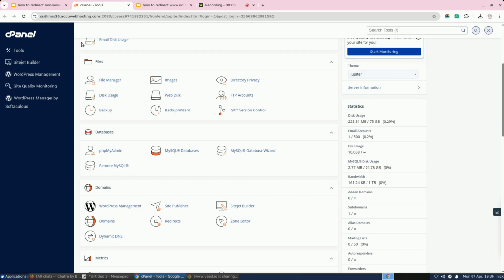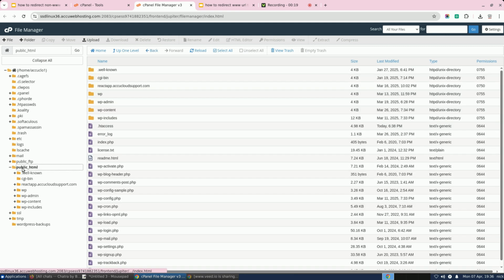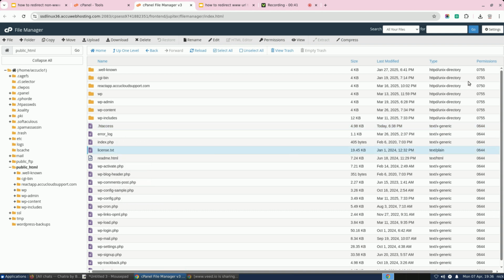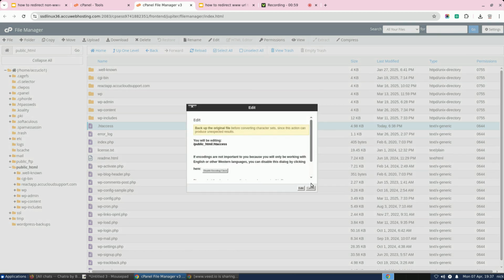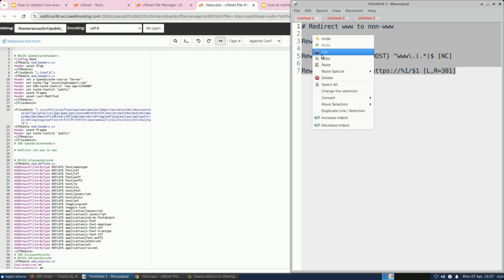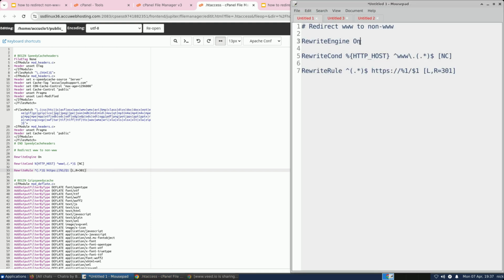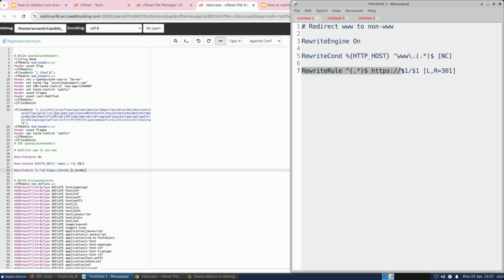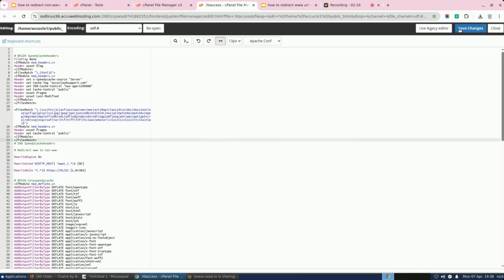How to Redirect www to non-www Using .htaccess via cPanel ? | AccuWeb Hosting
Looking to redirect your www URL to the non-www version of your website?

In this step-by-step tutorial, you'll learn how to set up a 301 redirect using the .htaccess file from your cPanel dashboard — no advanced coding needed!